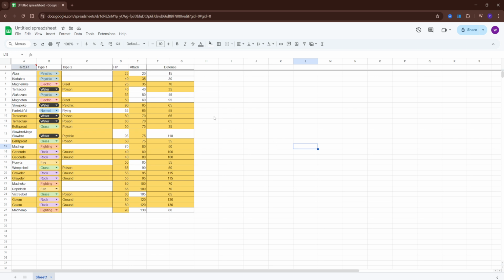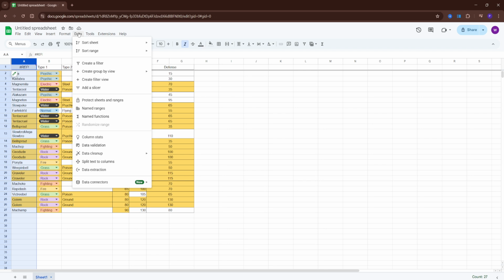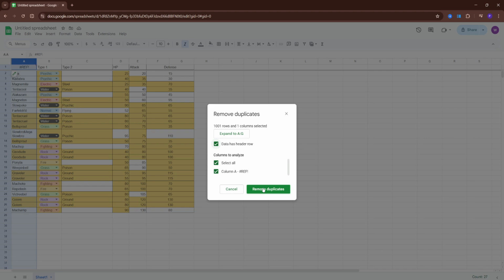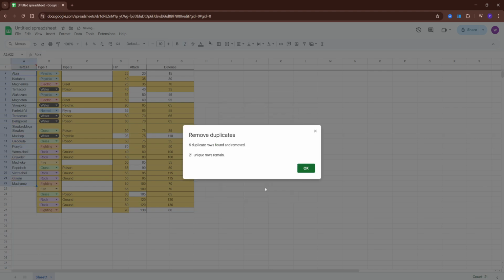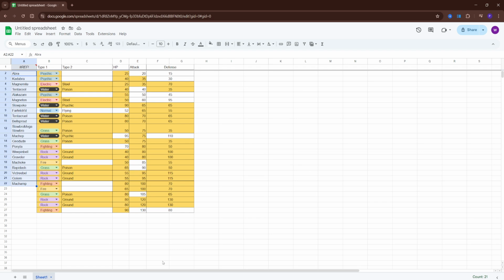How To REMOVE DUPLICATES In Google Sheets (QUICK & EASY) 2026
In this video, I'll show you how to remove duplicates in google sheets. This is a full guide on how to efficiently eliminate duplicate entries in your google sheets spreadsheet in 2026. In case you've been trying to tidy up your google sheets by removing duplicate data, this is the video you need to see!